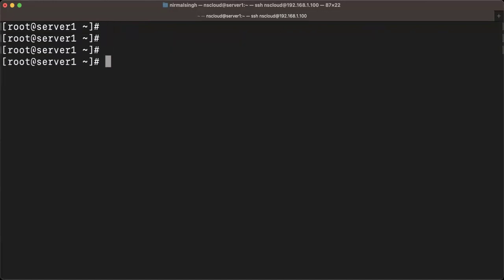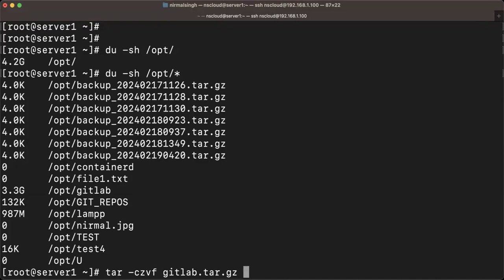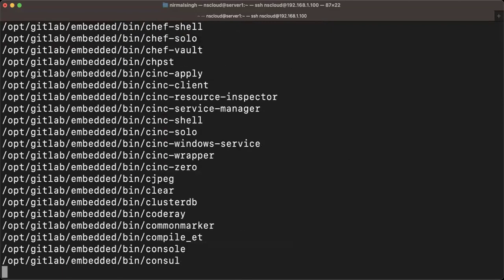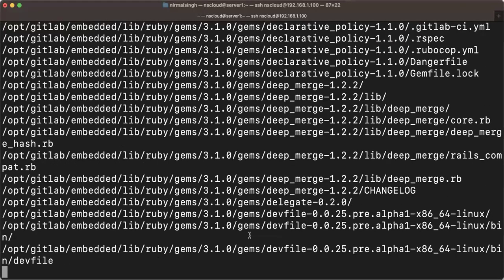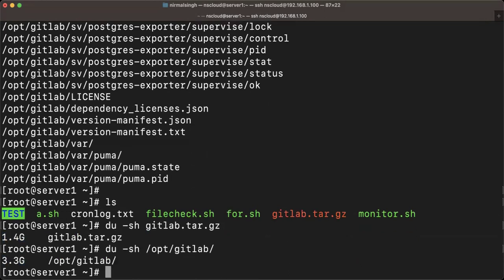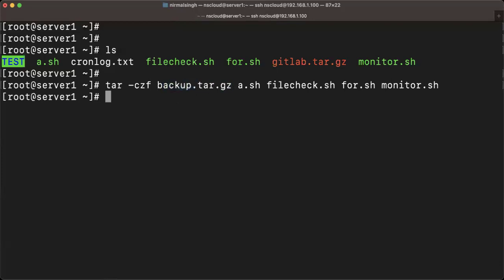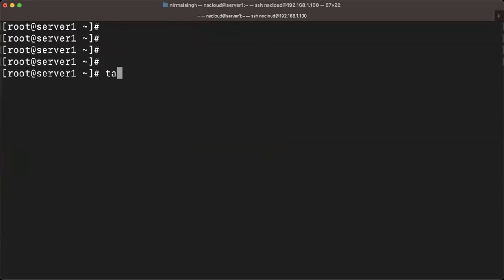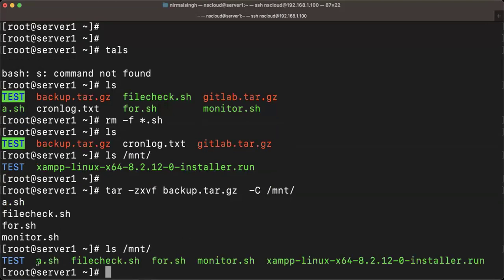26/50 Basic Linux Commands | tar command Explained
Basic Linux Commands | tar command Explained